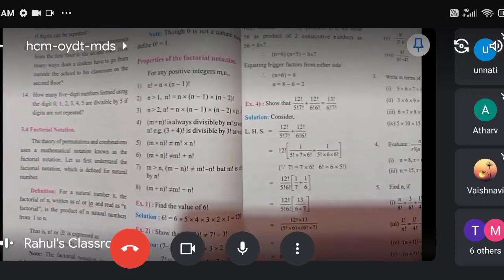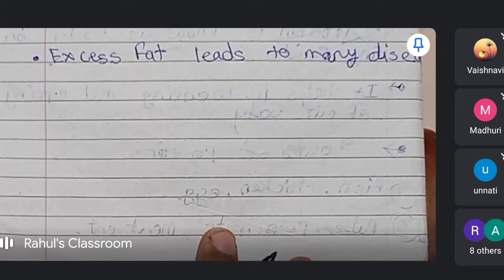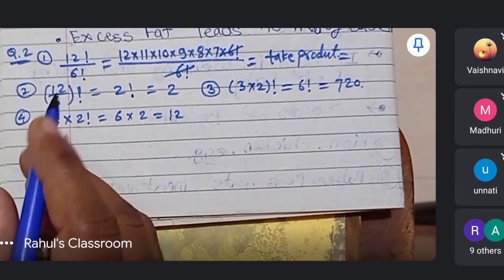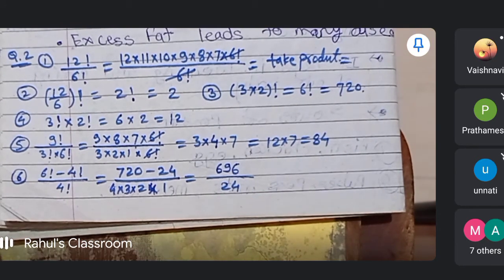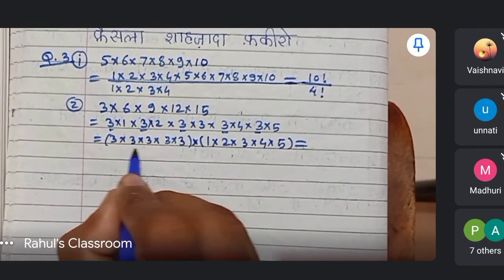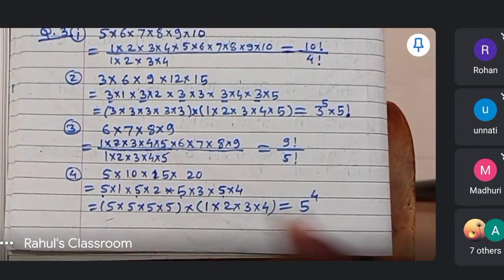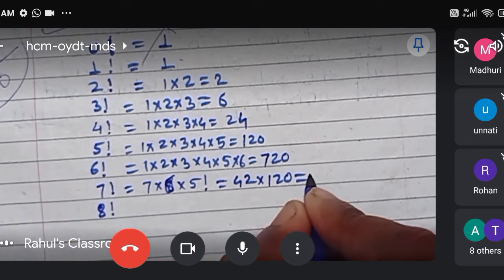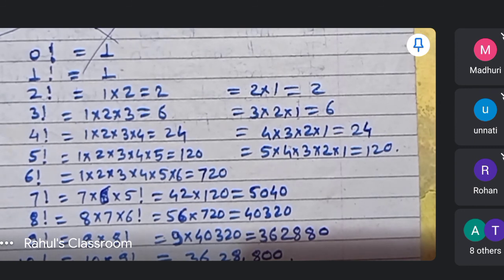Permutation & Combination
By Rahul Rathi Sir